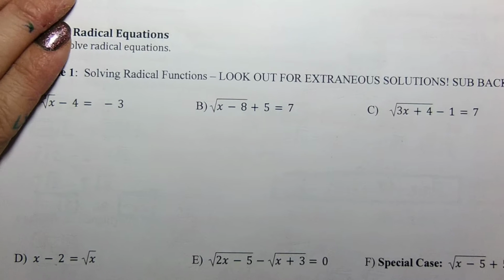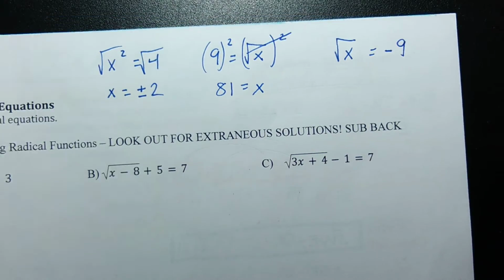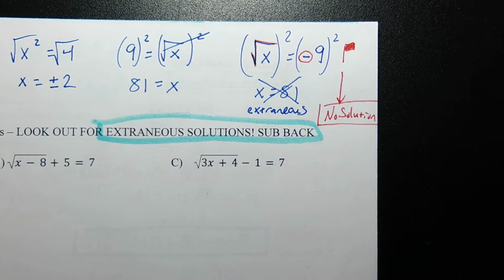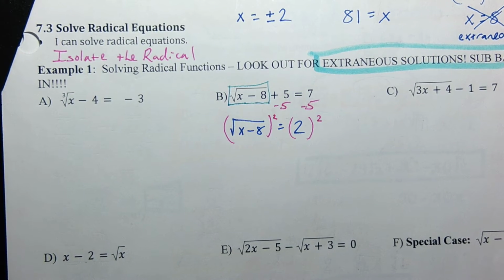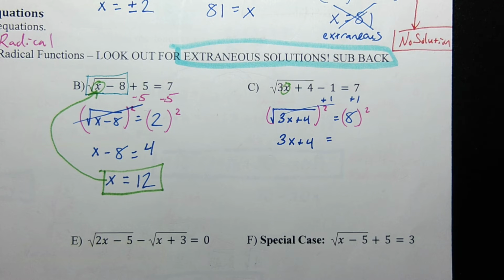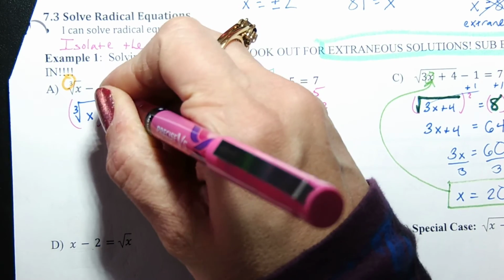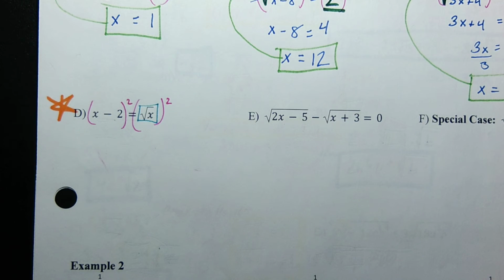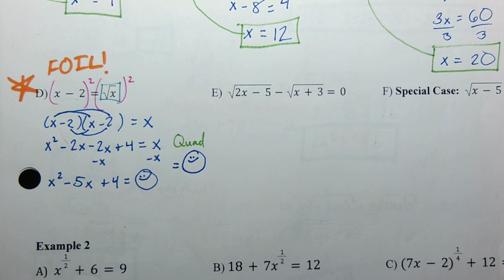AU7 Notes p 3 Part 1